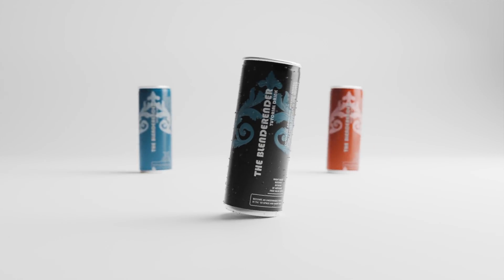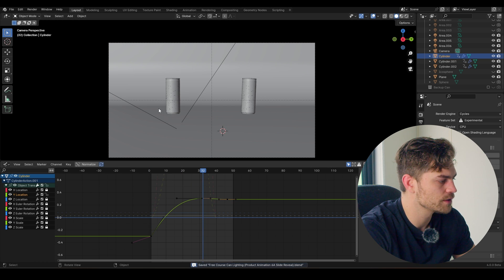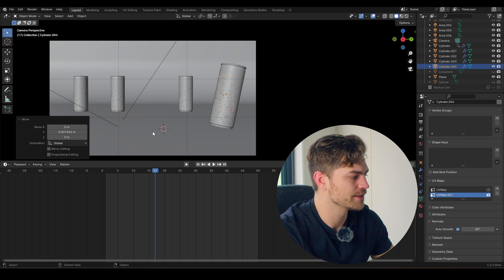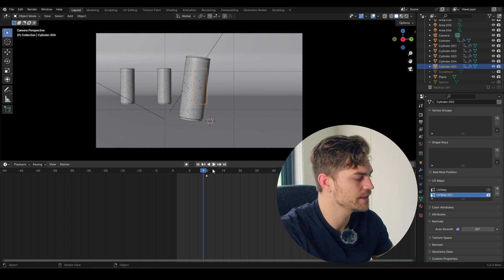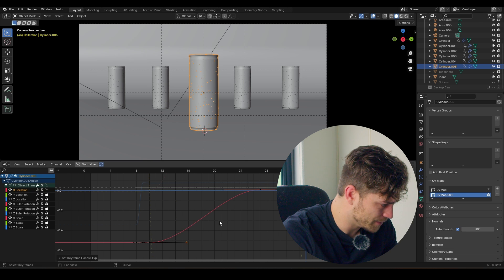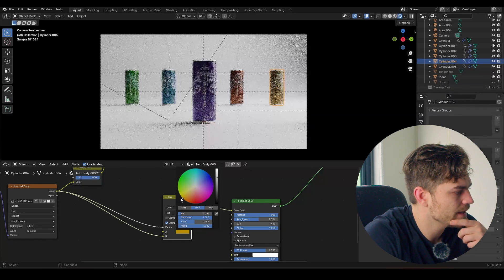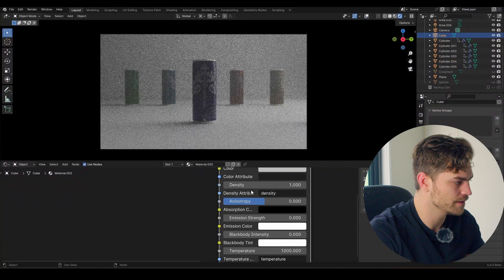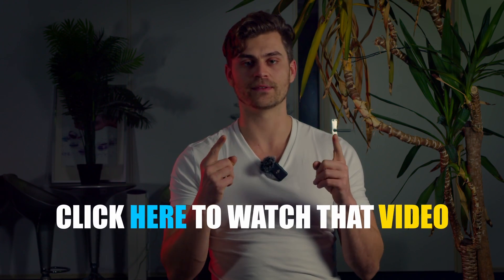Reveal Animation in Blender 4.0 [Product Animation Masterclass: Part 12]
Reveil Animations always look cool. This Blender animation tutorial will teach you how to make objects pop into existence from nowhere. Like magic.
If you haven't followed the free Product Animation masterclass, you can still follow along and make your own variation of this animation

00:00 What You'll Learn
00:26 Ranting
01:11 Slide Animation
02:55 Reveil Animation
06:27 Can Comes Forward
10:05 Changing the Colors
12:06 Depth of Field
13:20 Volumetric
14:05 Geometry nodes Droplets
15:35 Final Words